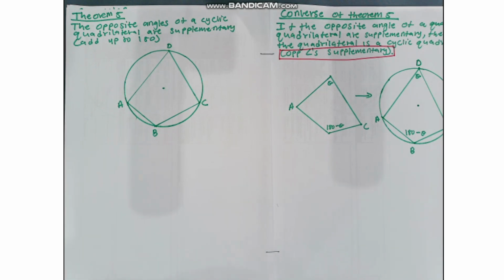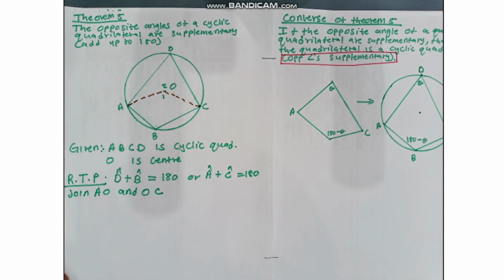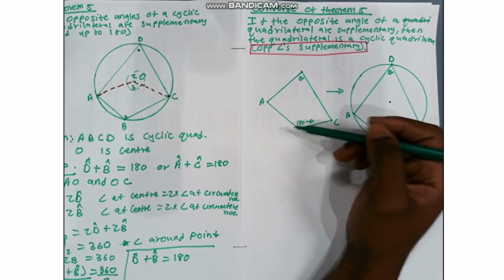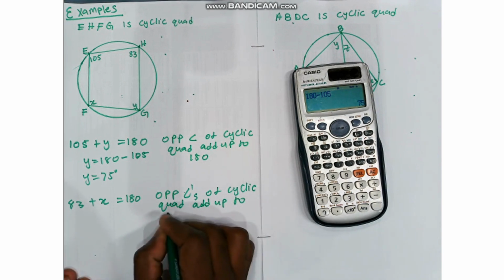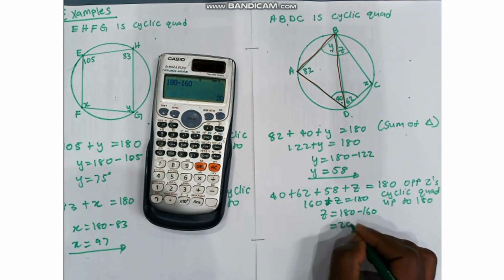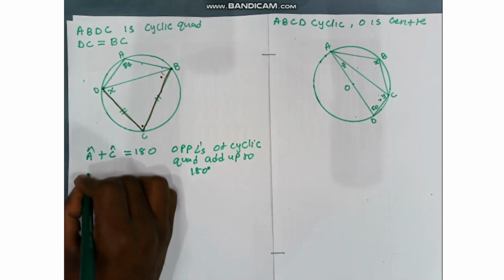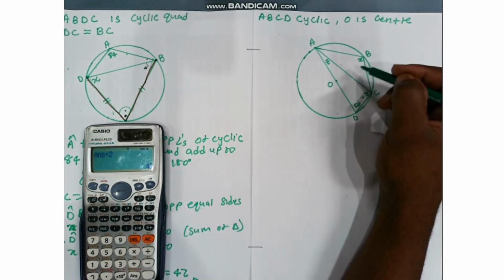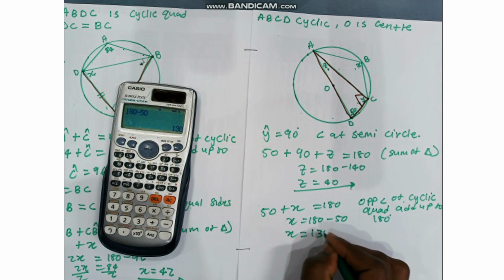Grade 11 | Euclidean Geometry | Theorem 5 | Examples